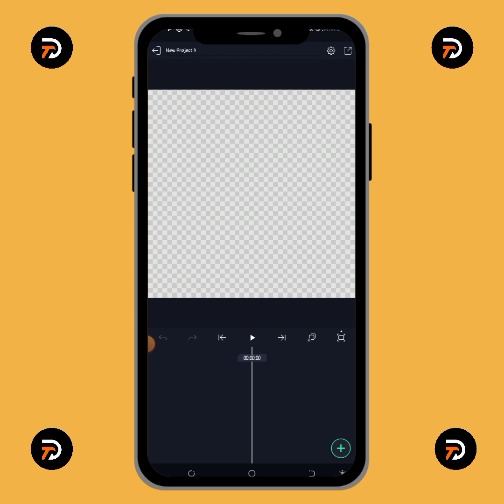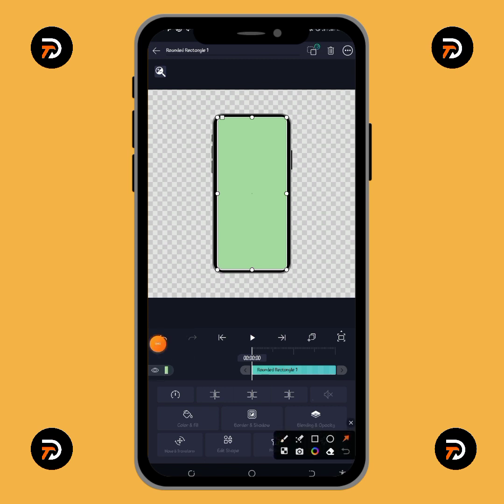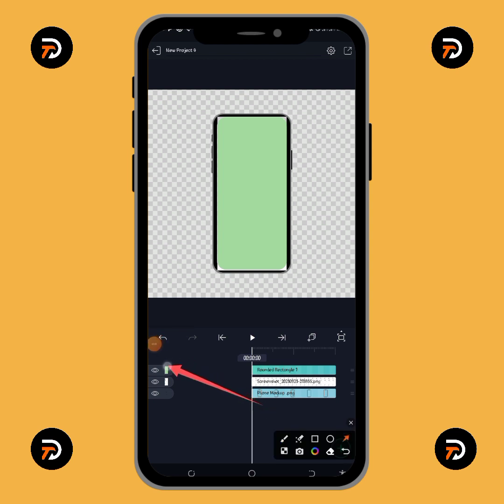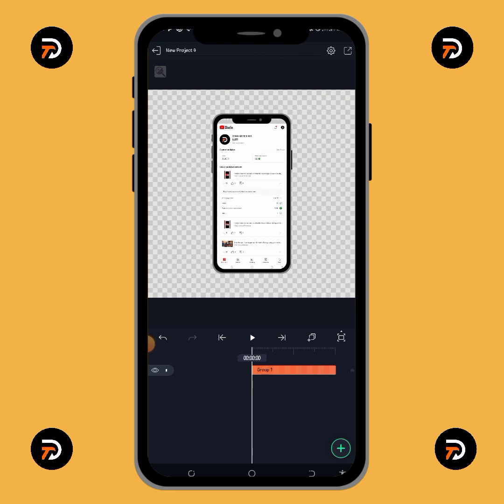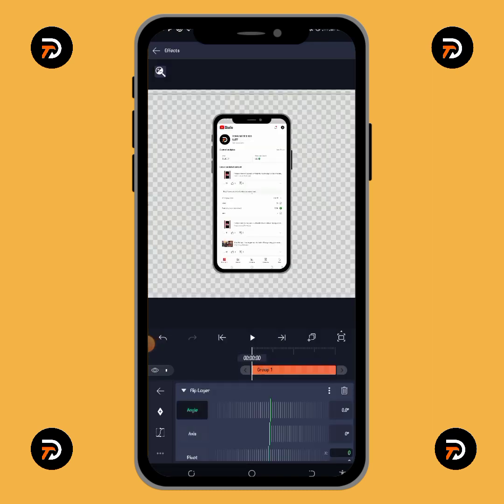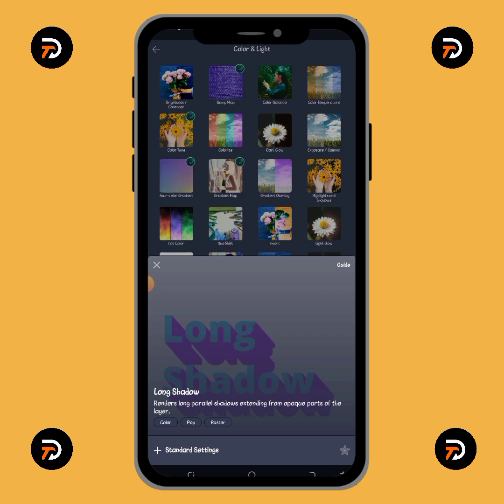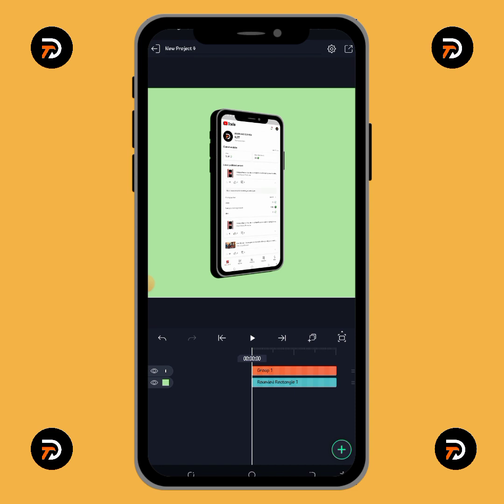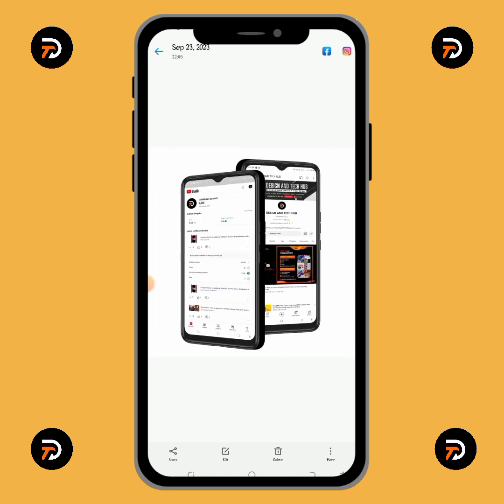Graphics Design - Craziest Tips to insert image into phone frames and Turn into 3D images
In this tutorial, I will be sharing with you guys how to insert image into phone frames and turn into 3d image.

.LET CONNECT.

Join our communities for time to time update

STAY BLESSED🤗